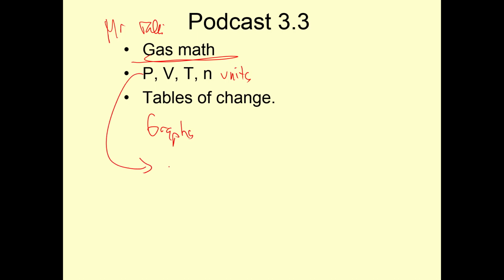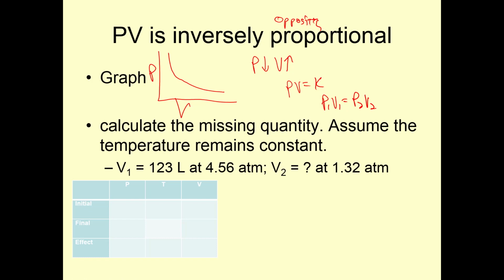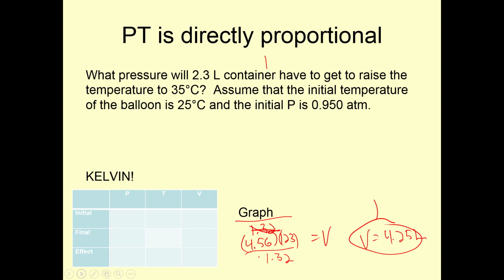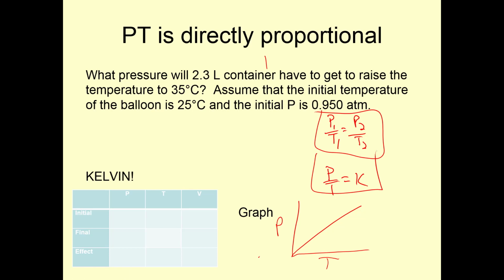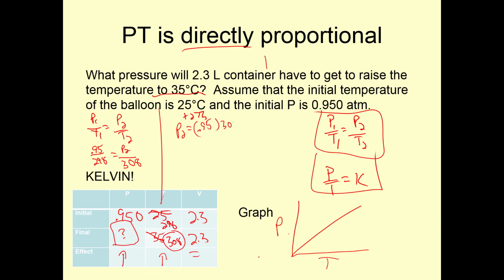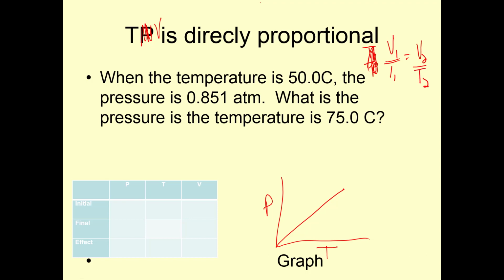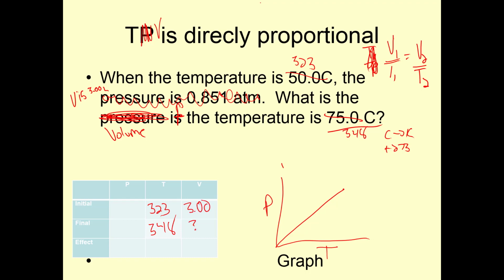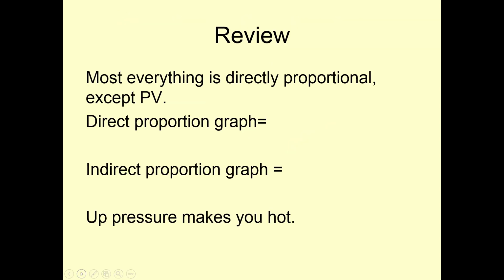LTHS Prep 3.3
Gas math